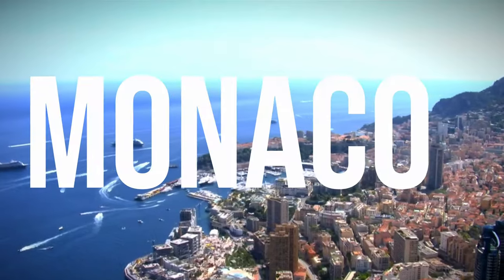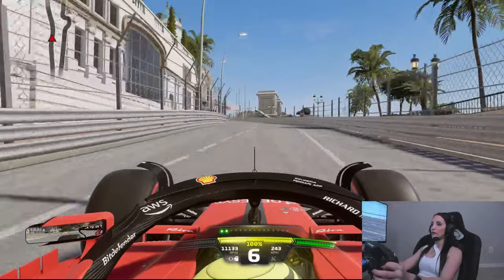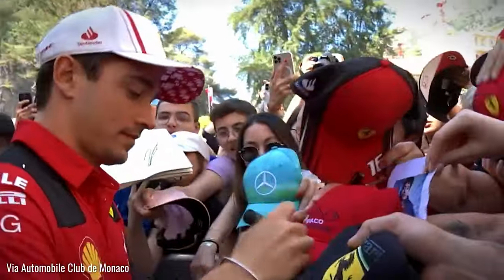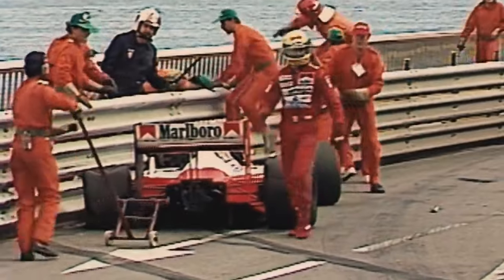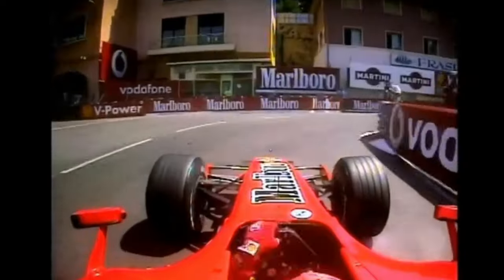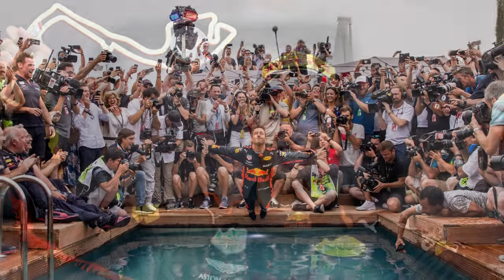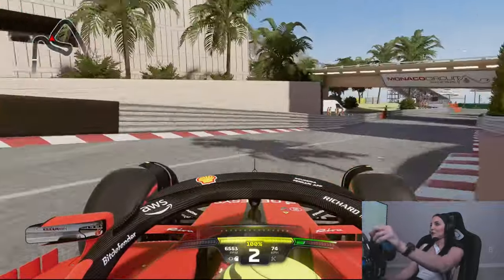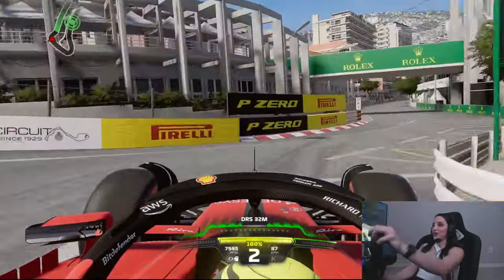MONACO GRAND PRIX - Know Your F1 Tracks, Episode Eight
Welcome to the seventh episode of my “Know your F1 Tracks” series, and this week we are going to the iconic circuit of Monaco!

Don't forget to let me know your predictions for the Monaco Grand Prix in the comments!

00:00 Intro
00:41 Track Overview
02:09 Fast Lap
03:52 Fun Facts
06:26 Memorable Moments
11:26 Drive & Talk - Track and Strategy
13:41 Drive & Talk - Imola GP
16:15 Predictions & Closing